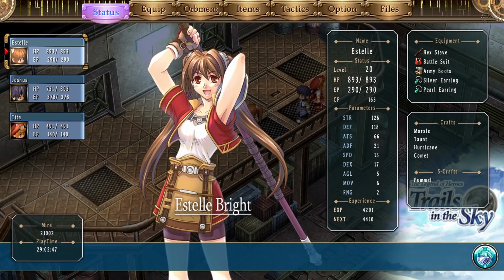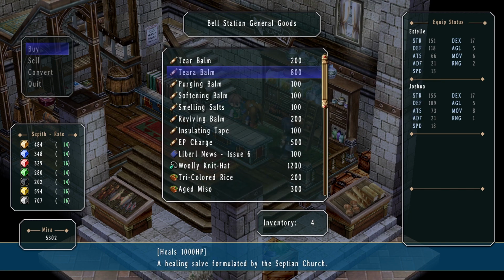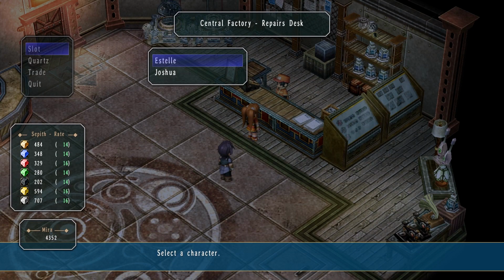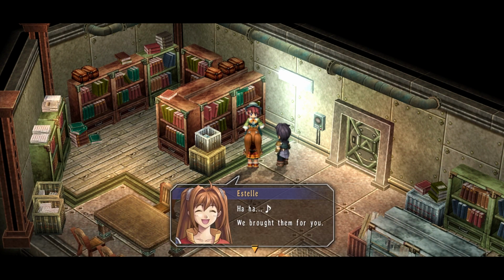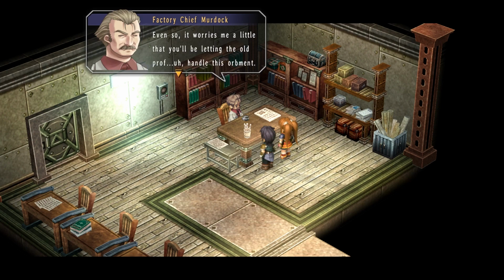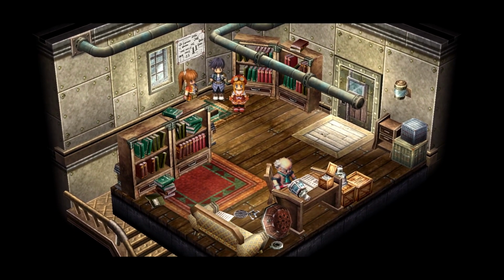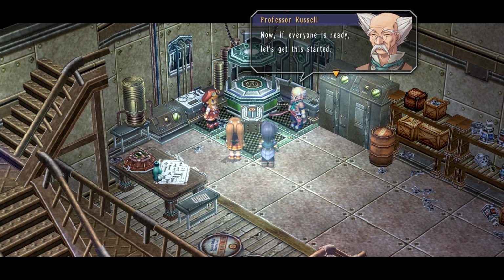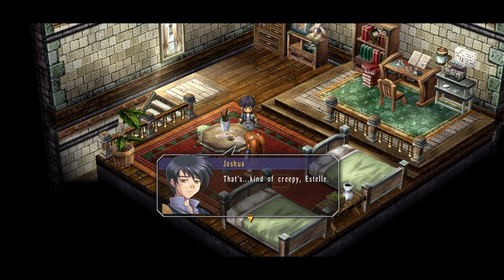Trails in the Sky PT 29 - Black Orbment